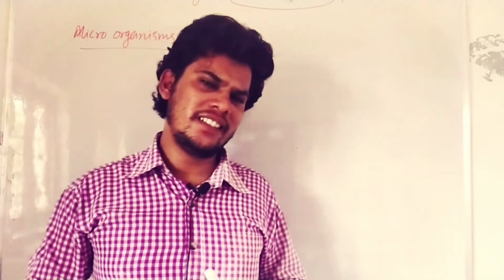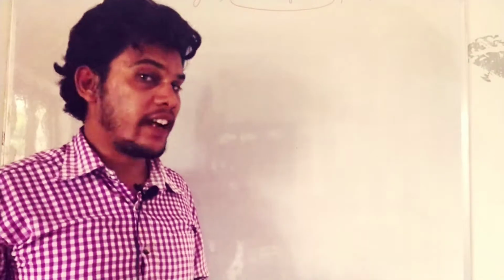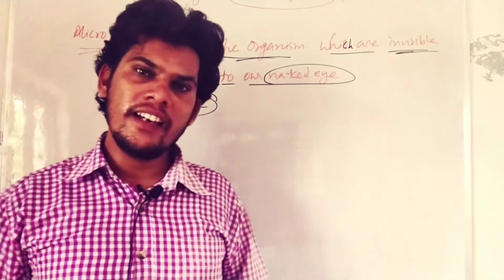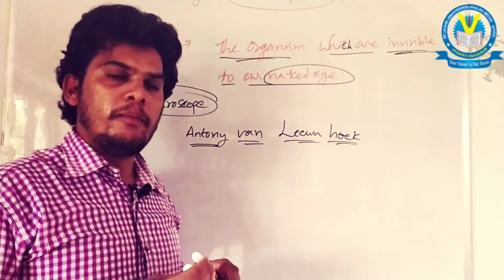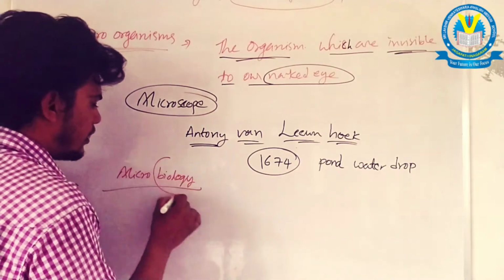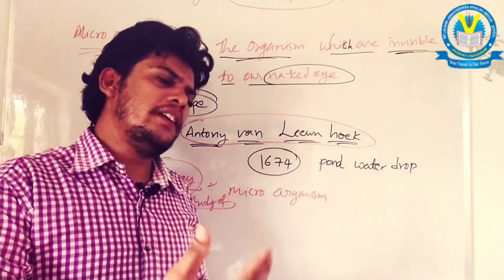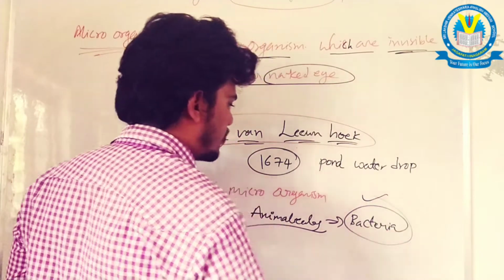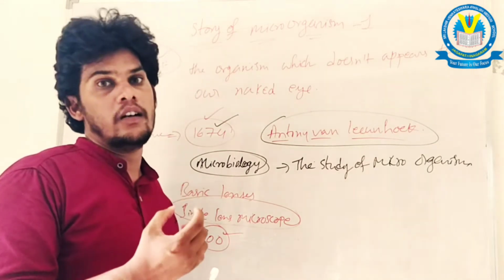8 th story of microorganisms lesson introduction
Ap and ts 8th class biology story of microorganisms lesson introduction about microorganisms and microbiology